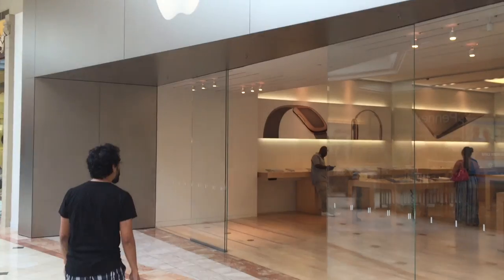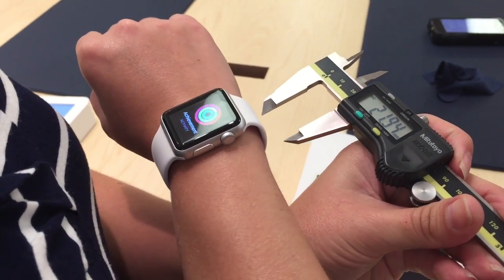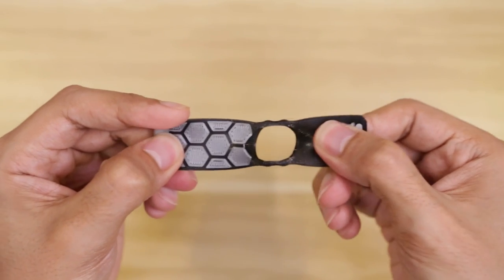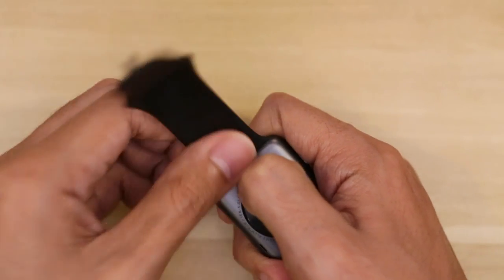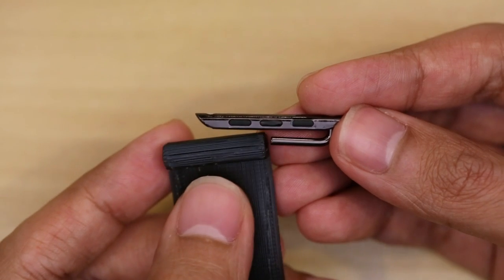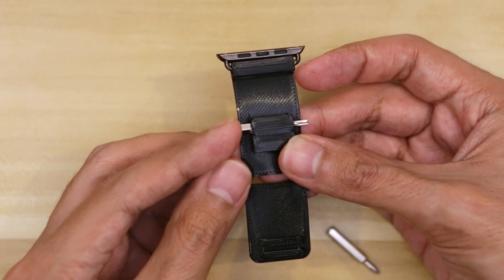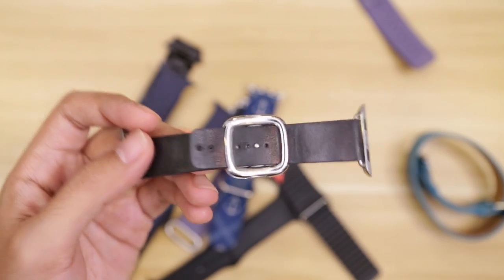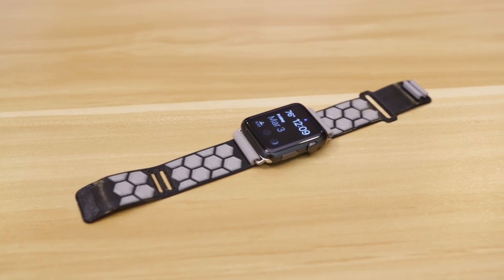3D Printed Band for Apple Watch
In today’s project video, I’ll show you how I 3D printed a wristband for my Apple Watch using Ninjaflex filament.